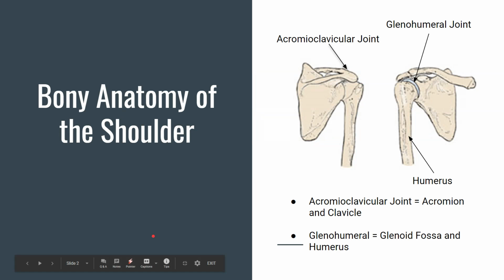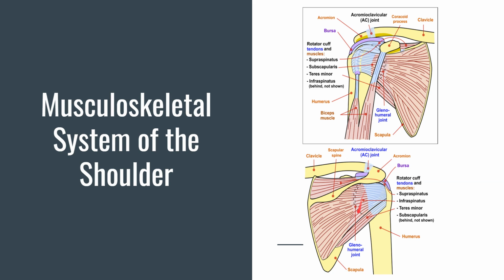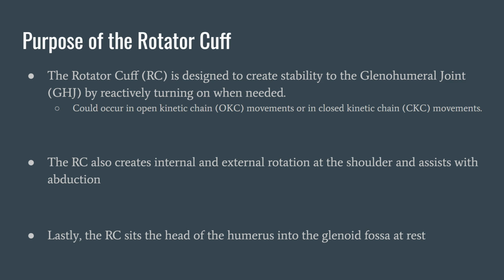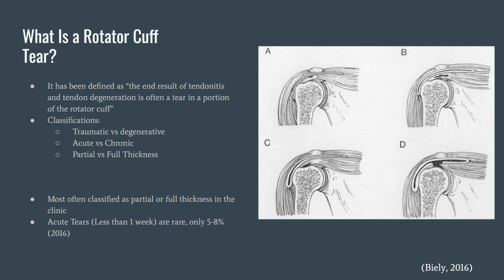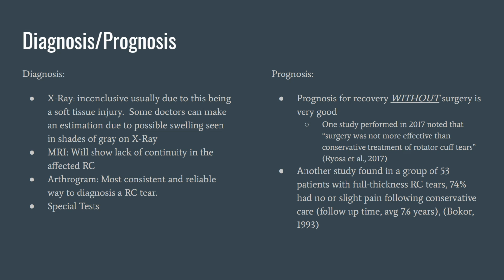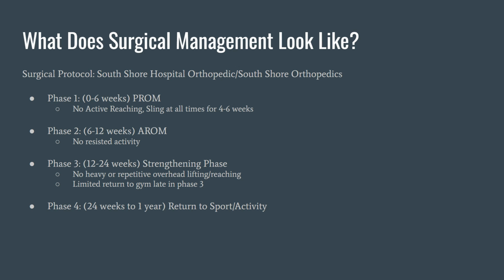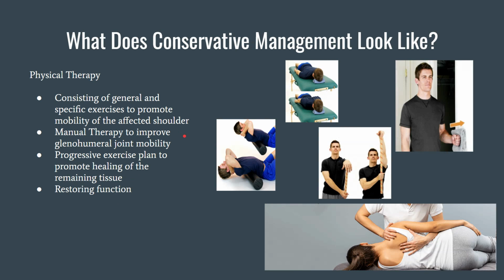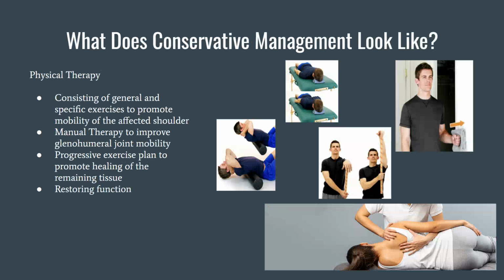Rotator Cuff Tears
This presentation reviews the anatomy of the rotator cuff and how tears can affect everyday function.  This presentation will also review surgical and conservative management.